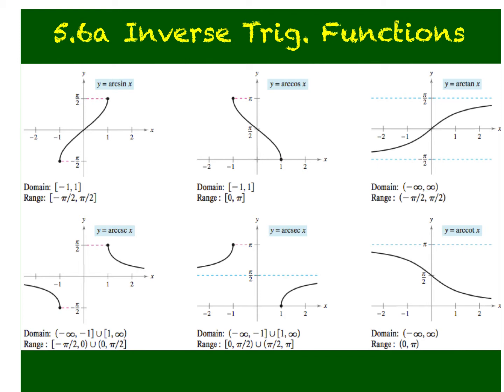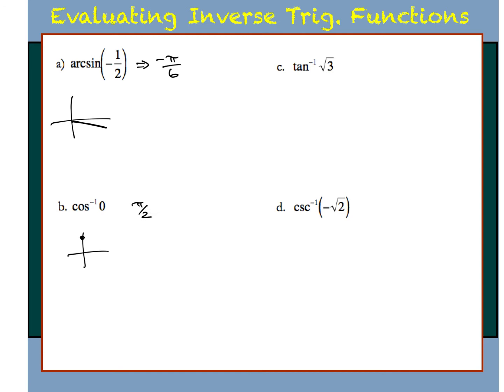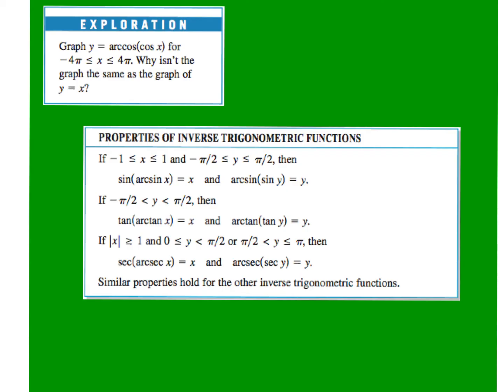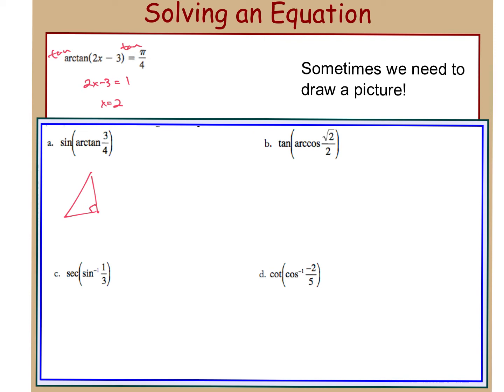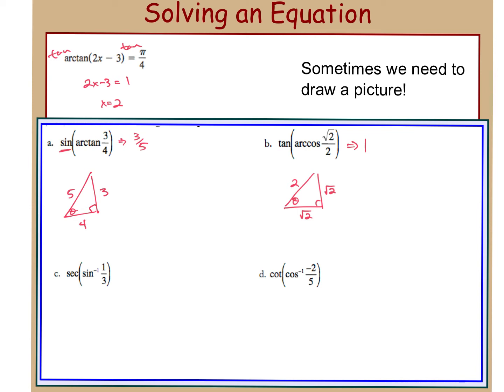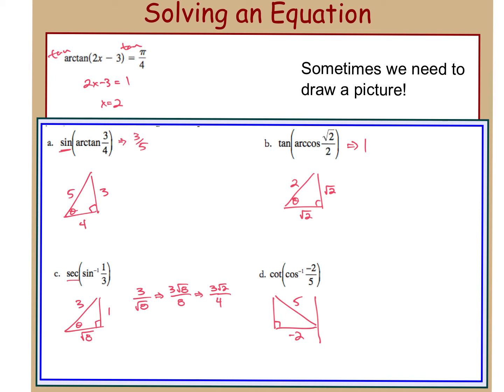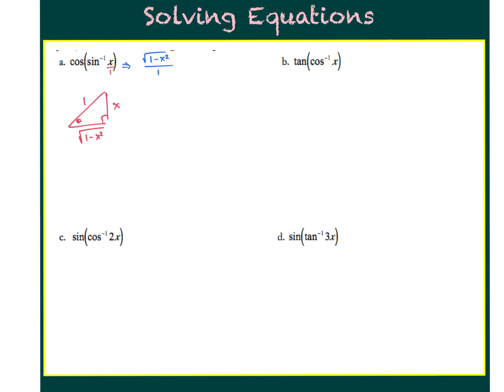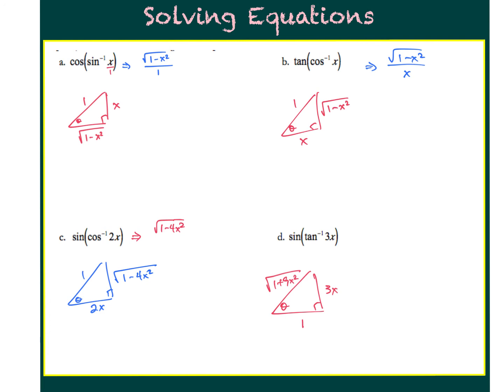5.6a Inverse Trig Functions